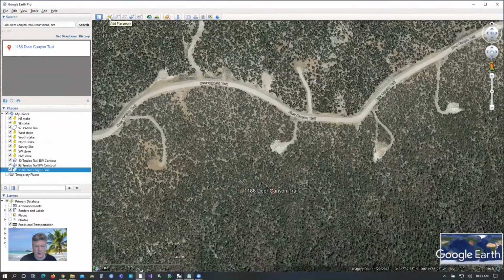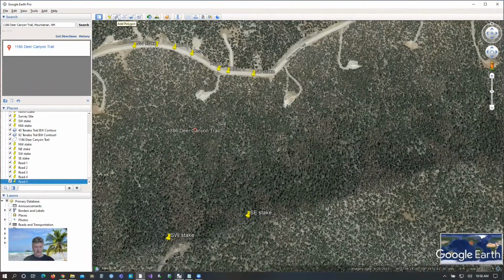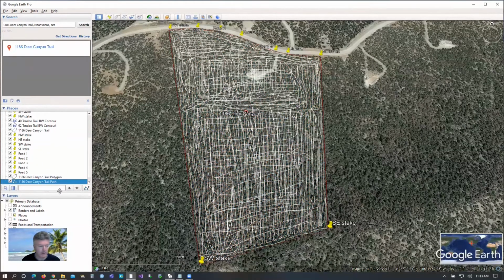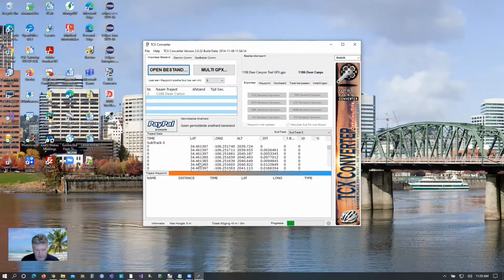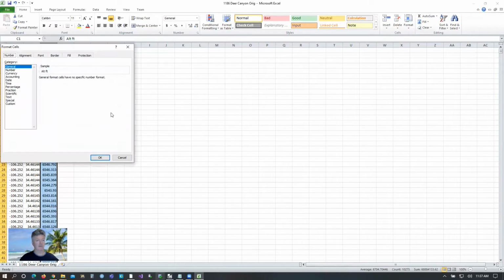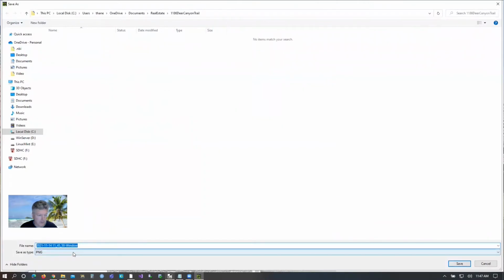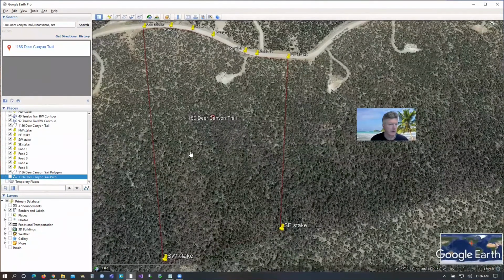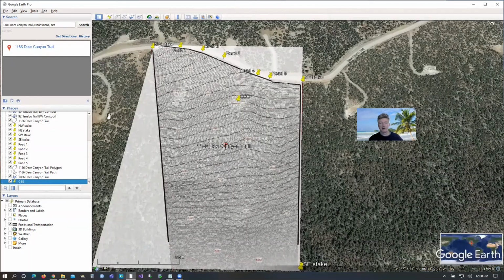NPL Episode 024: Topo Maps - Part 2 Data & Contours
In this episode we continue from part one's boundary stakes and continue with generating data points and building the contours.